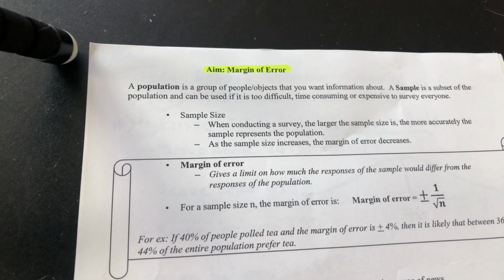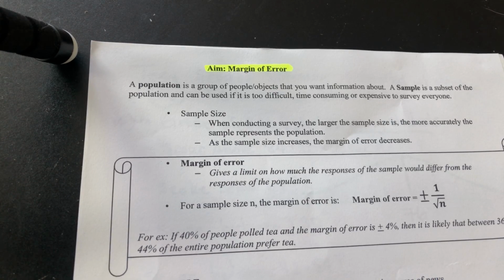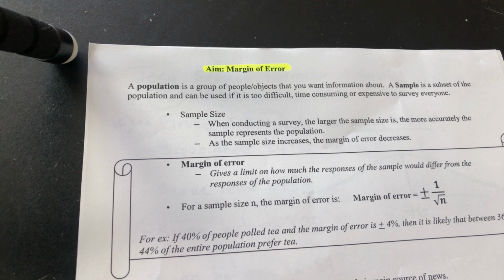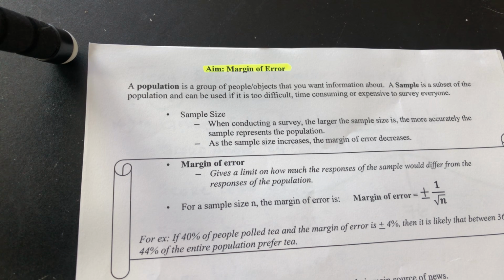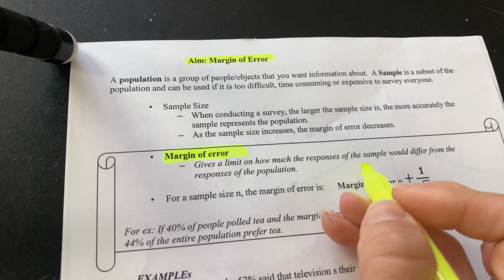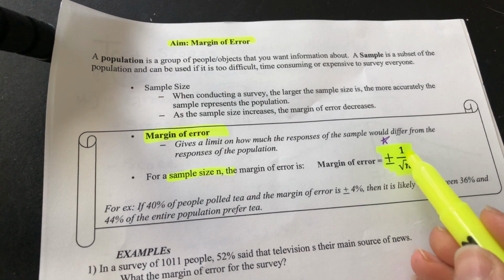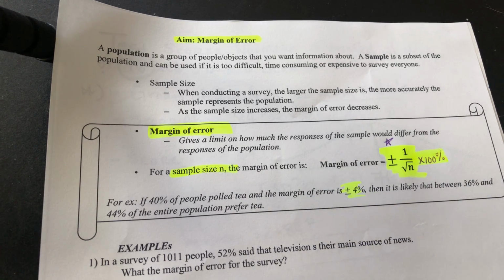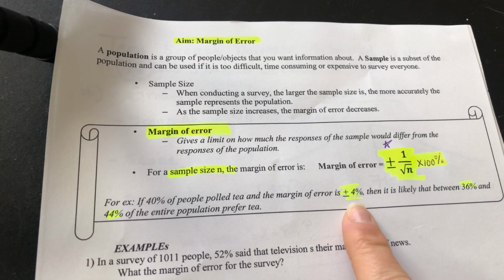Margin of error